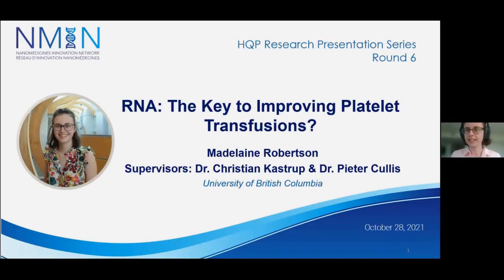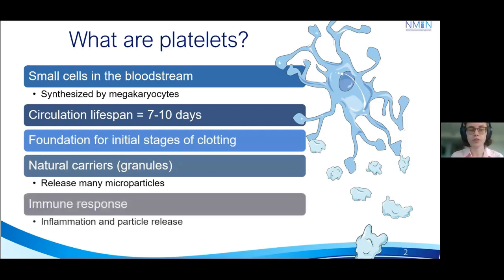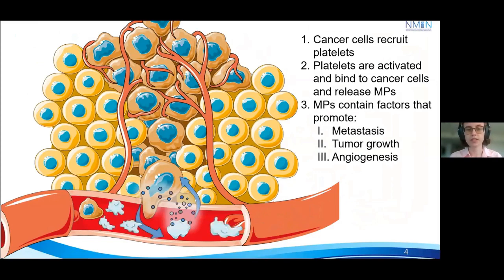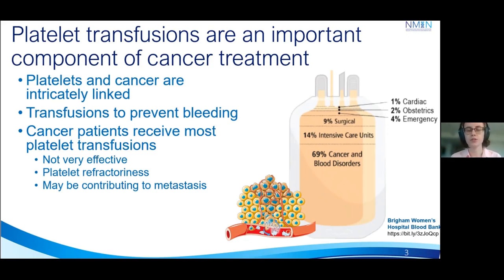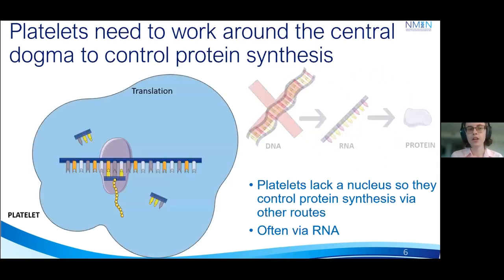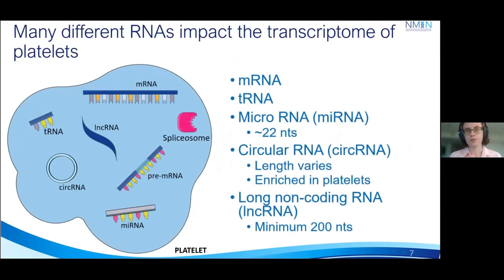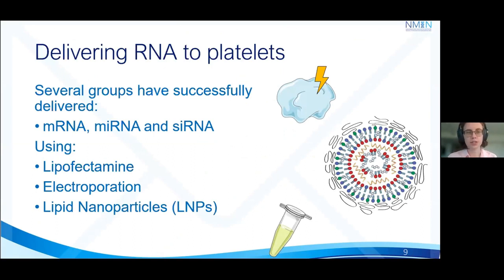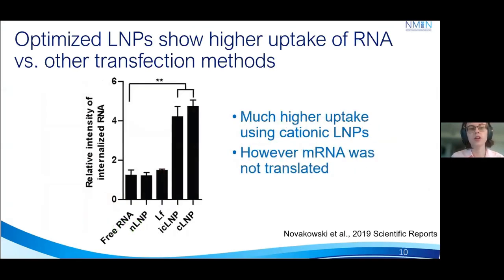RNA: The Key to Improving Platelet Transfusions?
NMIN HQP Madelaine Robertson (UBC) presents on her research with Drs Pieter Cullis and Christian Kastrup on modifying RNA within platelets  to control platelet function.